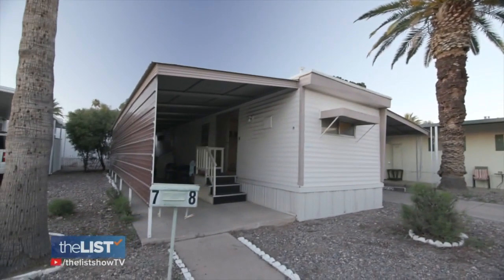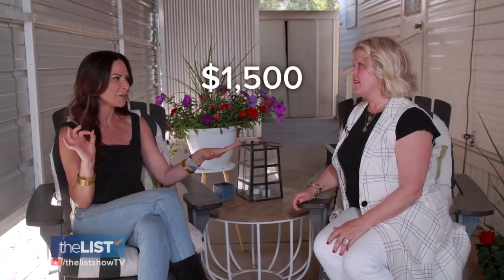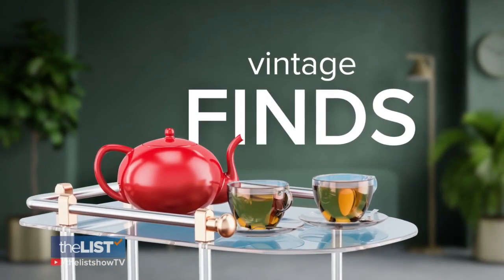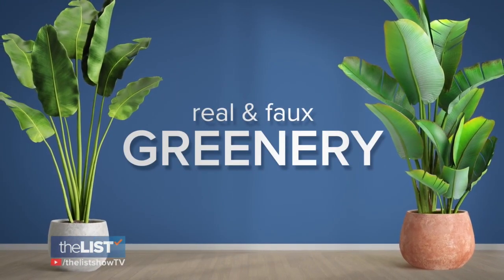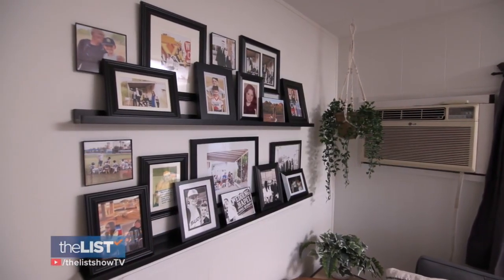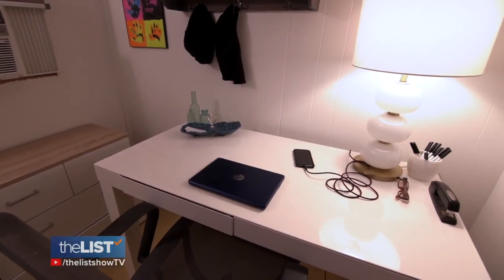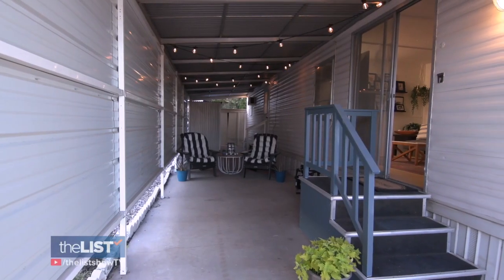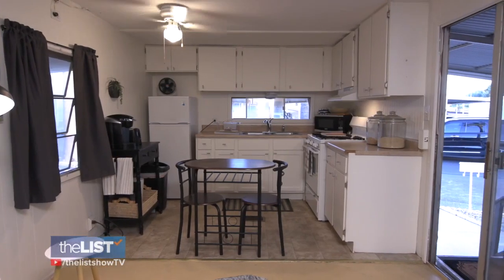When Decor Budgets Are Tight, Try These Options For An Upgrade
Teresa hired Interior Designer Kalen Mehlman to transform and redecorate her dad's double-wide on a budget. He had some requirements: don't spend a lot and use as much recycled stuff as possible. We show you the big reveal!